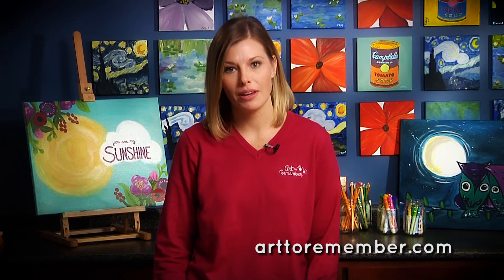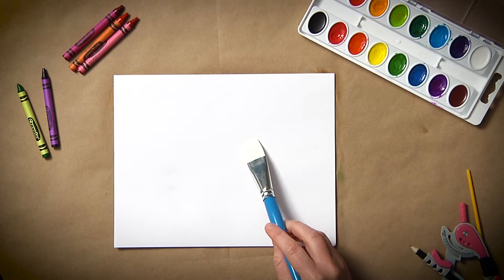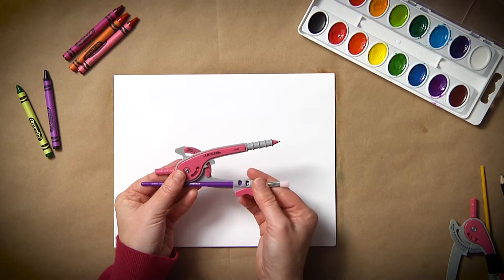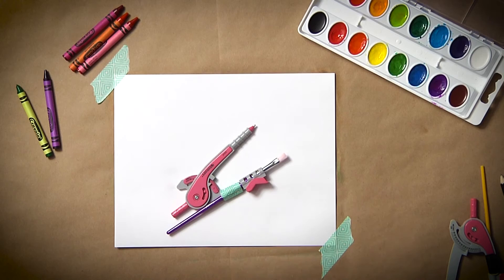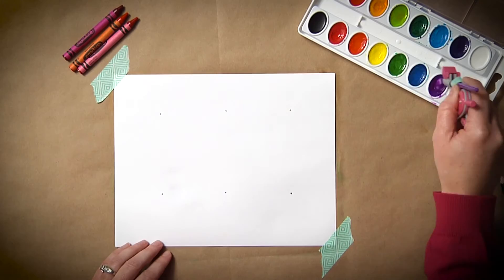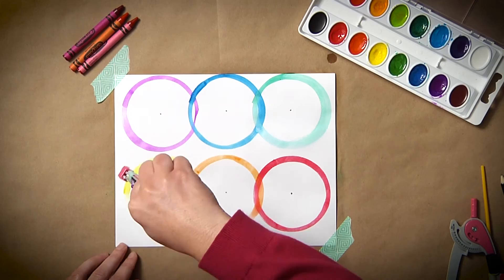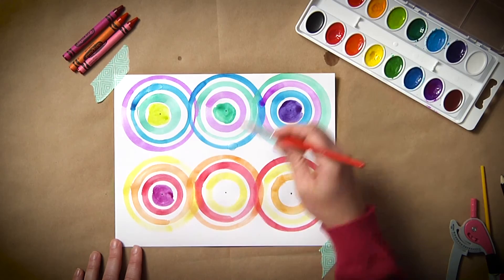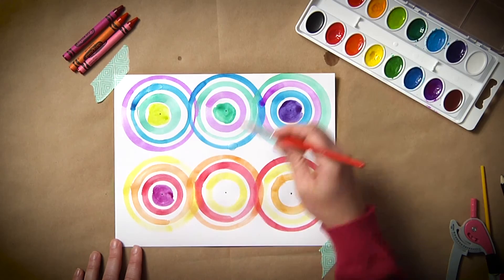Art Lesson: STEAM Compass Art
Take a look at circles with your students and practice making them with compasses. You can talk about the different ways circles are measured (circumference, radius, diameter, area) and then turn circles into artwork. You can also delve into art history and discuss Kandinsky’s Squares with Concentric Circles.